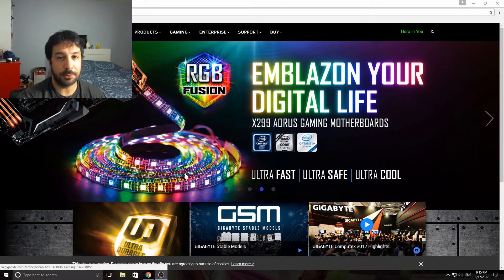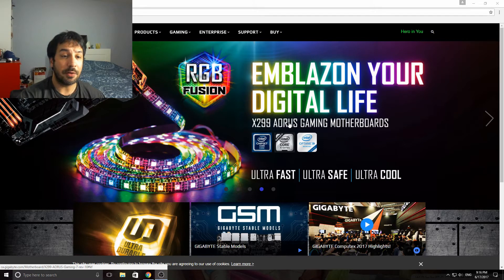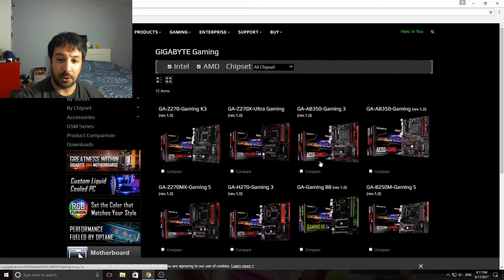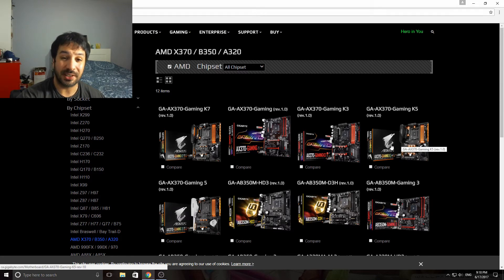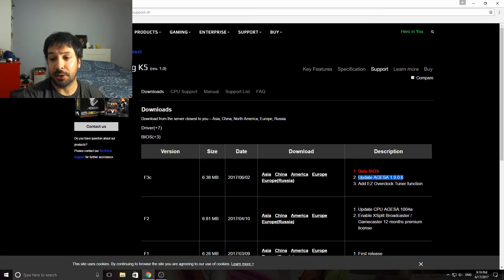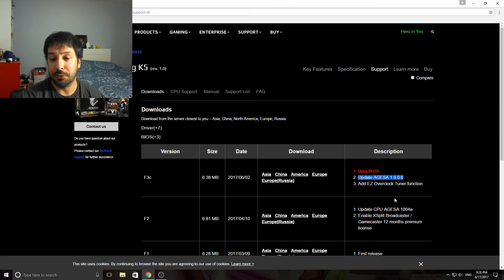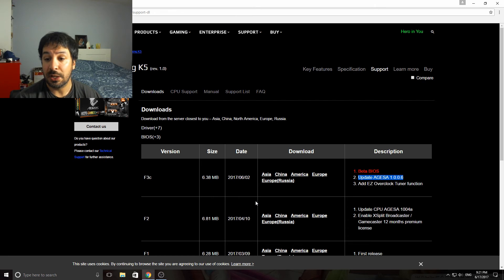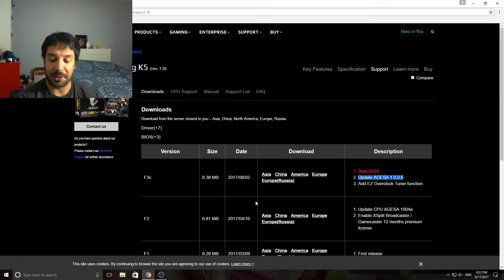Gigabyte Updates BIOS for AM4 RYZEN to AGESA 1.0.0.6 RAM compatibility is solved